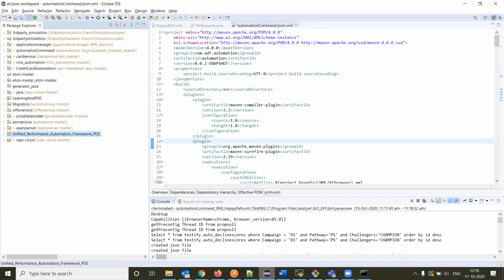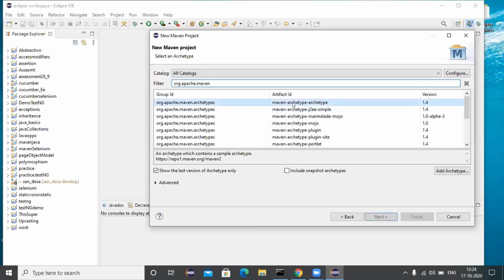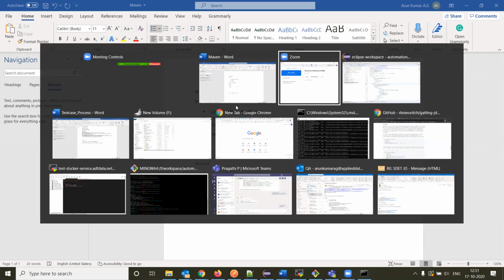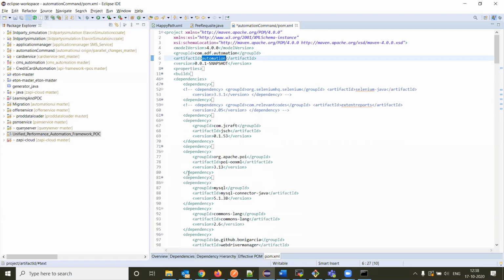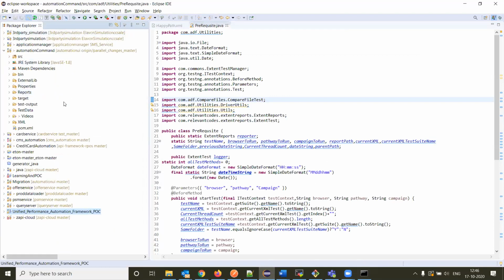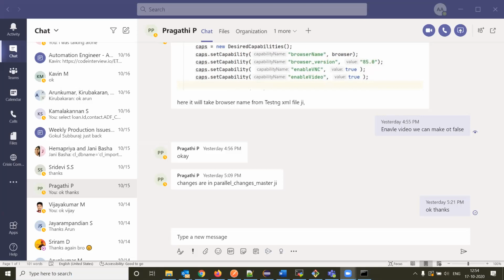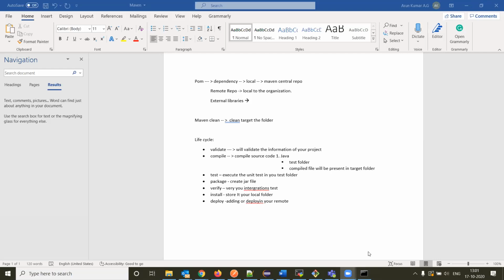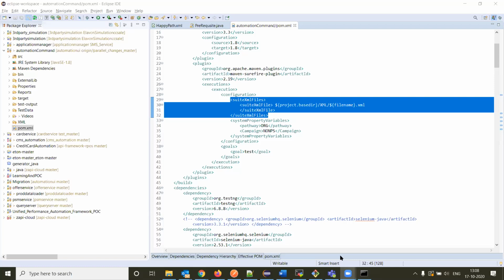What is Maven By Arun | Part 9 | QO-BOX